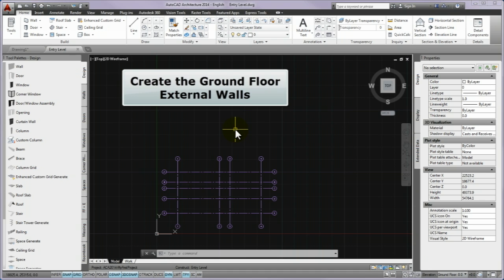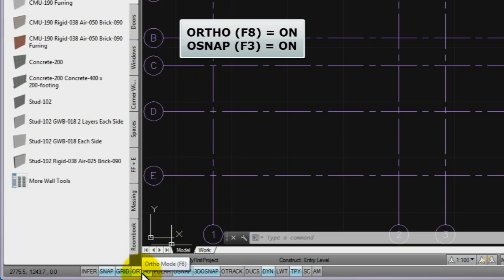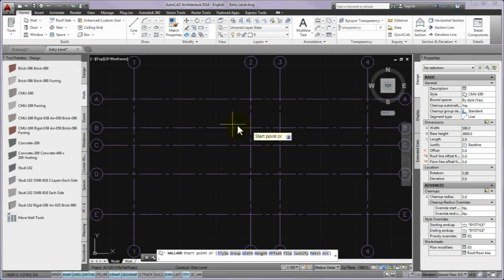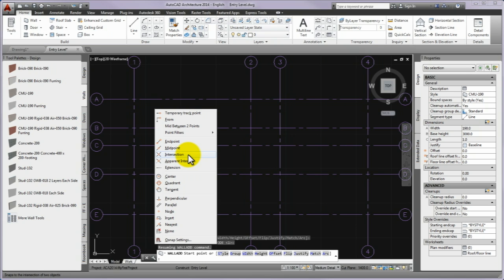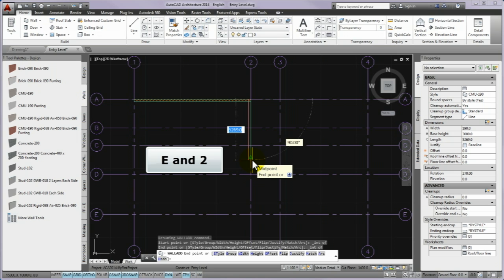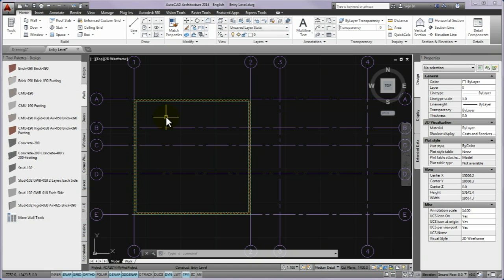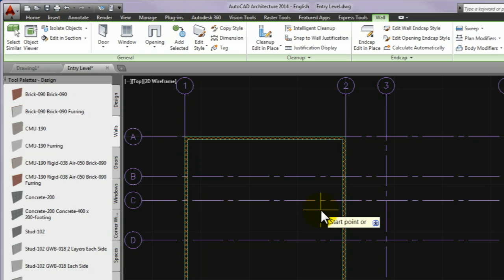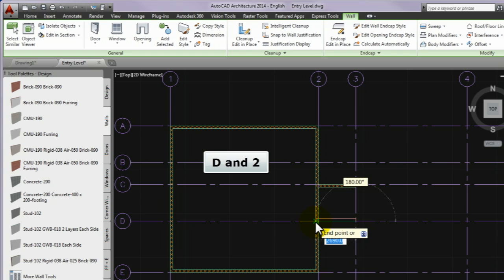How to Create Walls | AutoCAD Architecture Tutorial #6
In this tutorial I'll show you how to create Walls in AutoCAD Architecture. Please also refer to my blog post with screenshots